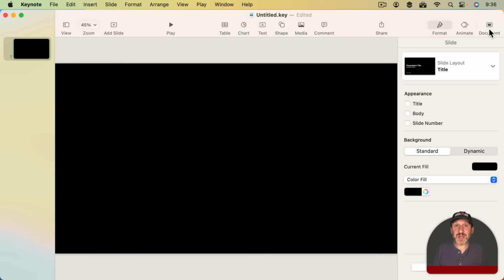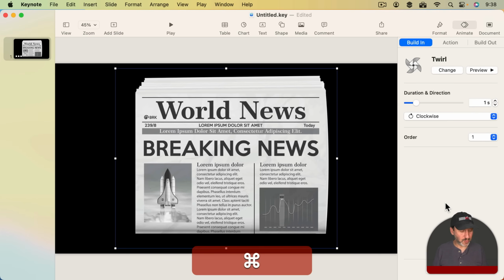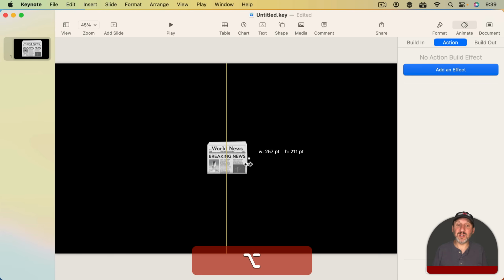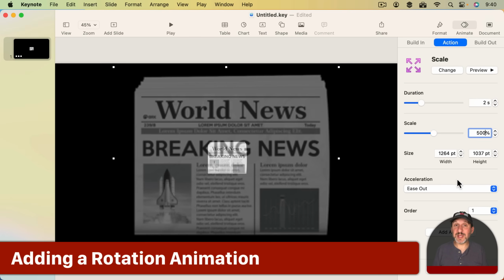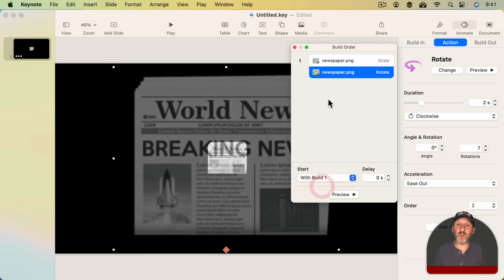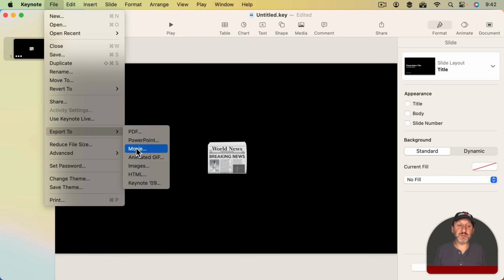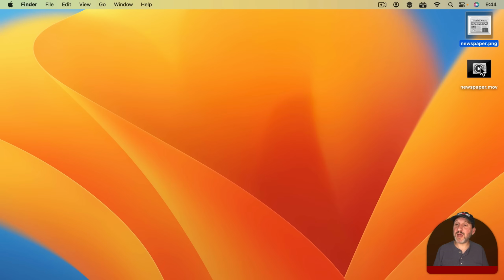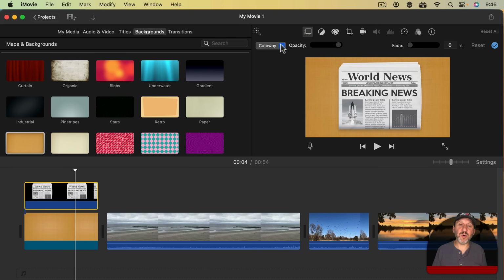Creating a Spinning Newspaper Effect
You can easily create a spinning newspaper special effect for your video projects using a one-slide Keynote presentation. You can export it as a video and import it into iMovie or any other video editing app as a clip or an overlay.

00:00 Intro
00:53 Using Build In Animations
02:21 Need To Combine Two Animations
02:59 Adding a Scale Animation
04:21 Adding a Rotation Animation
05:09 Combining Two Animations
05:46 Exporting From Keynote
07:49 Importing Into iMovie
08:52 Reusing the Keynote Animation